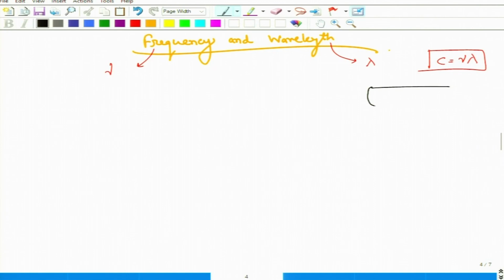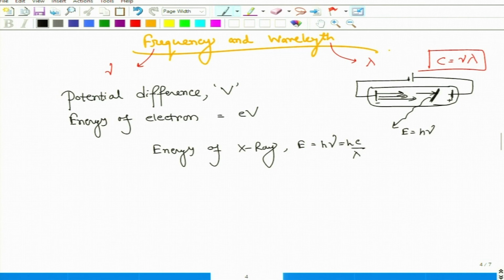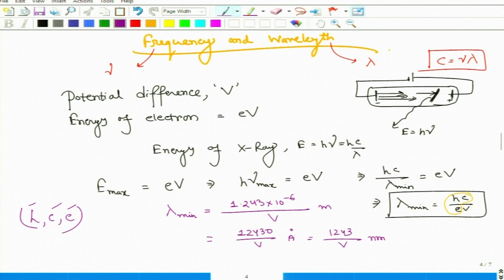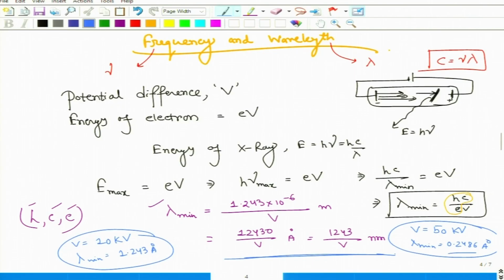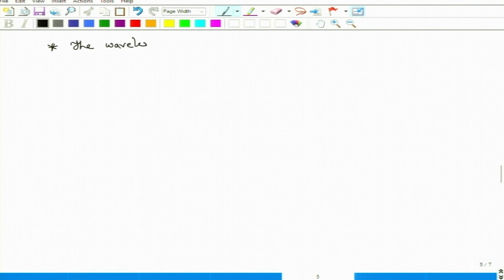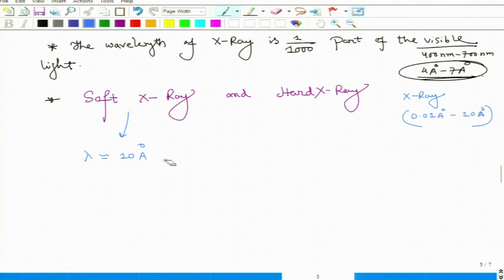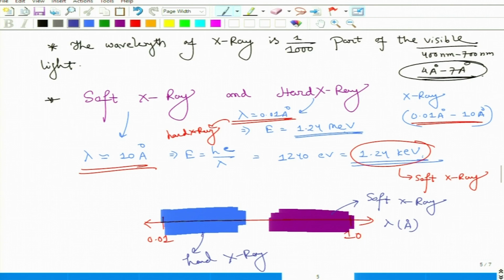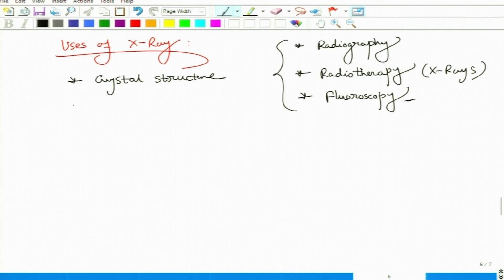Characteristics of X Ray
Subject: PHYSICS
Programme Name: Atom
Course Name:  ICAR

In this video, we have explained the defining characteristics of X-Rays.

📡 Key Features:
Syllabus-focused Content